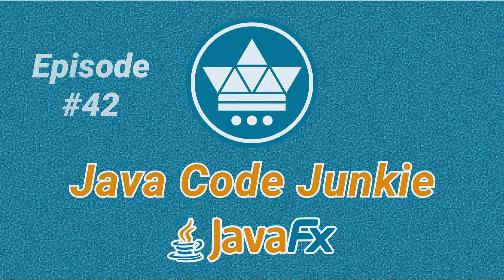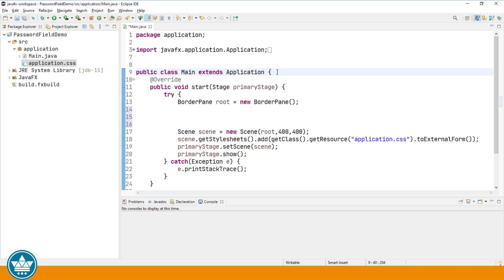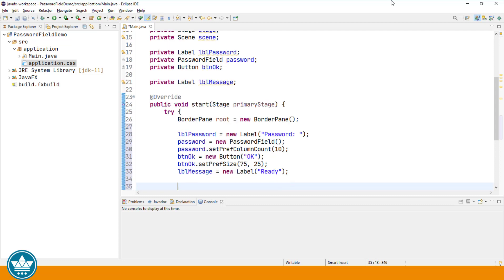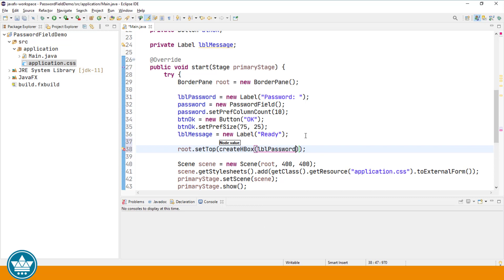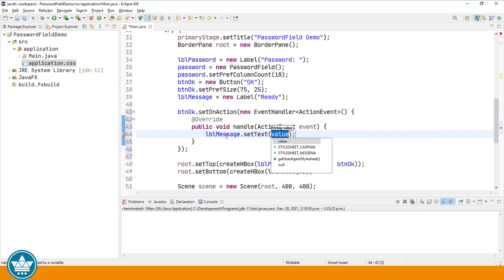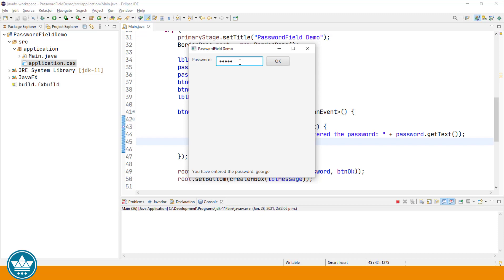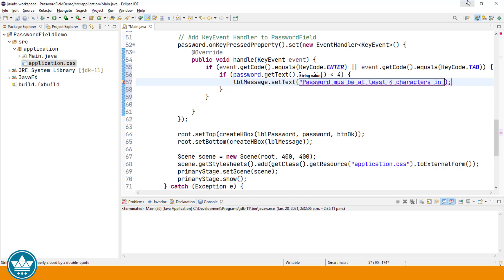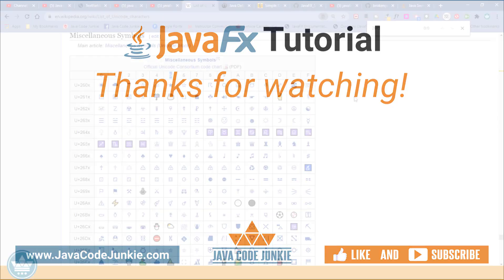PasswordField | JavaFX GUI Tutorial for Beginners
In this JavaFX GUI tutorial we will learn how to use the PasswordField.  We will explore the getText and setText methods of the JavaFX PasswordField and I will also show you how to attach an EventListener for a KeyEvent to the PasswordField so that we can perform validation on the PasswordFIeld text when the user presses the TAB or ENTER keys.